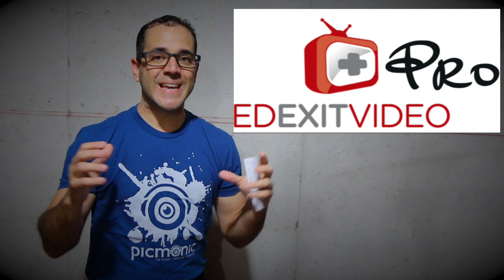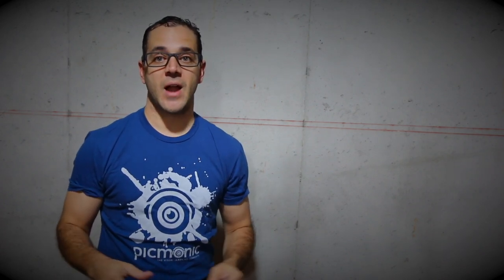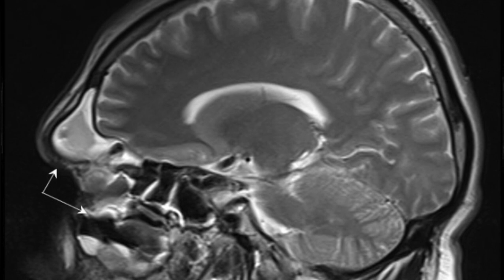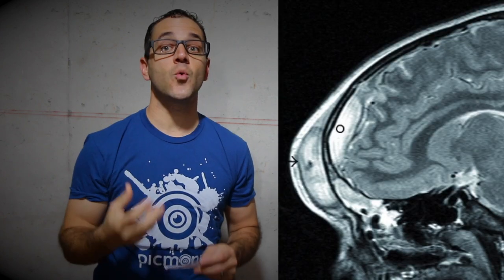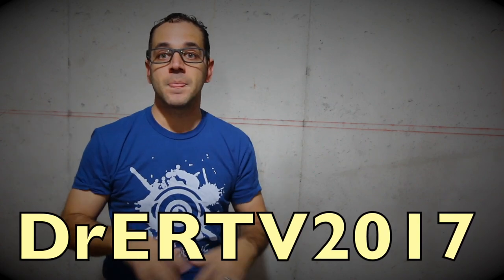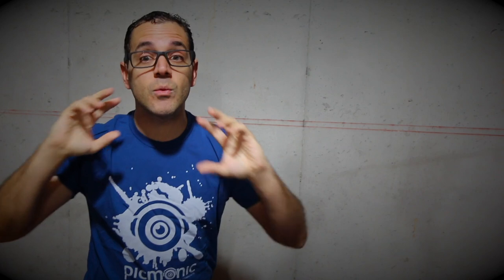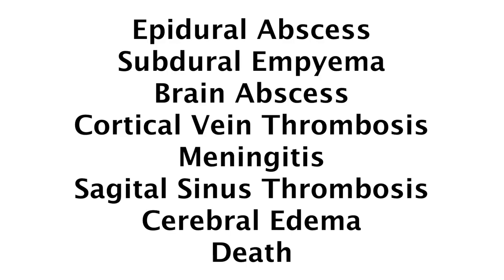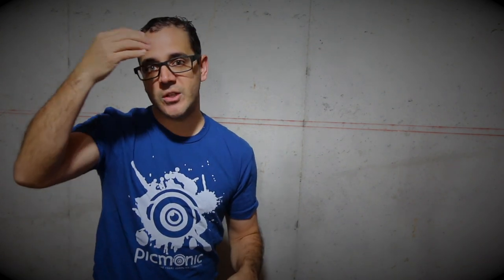Clinical Case: Swollen Forehead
A 53-year-old man with hypertension and hyperlipidemia presented with pain and swelling to the middle of his forehead that he had had for three days. The pain and swelling had grown progressively worse and were not manageable with over-the-counter ibuprofen or acetaminophen. He said he typically does not experience headaches and stated this has never happened to him before. He recalled that he did head-butt his 175-pound St. Bernard dog one day prior to the onset of the symptoms. He decided to come to the ED because his symptoms were worsening and were quite unattractive.

The patient also reported thick, yellow rhinorrhea, but denied fever, chills, photophobia, neck pain, lightheadedness, and confusion. He was a former tobacco smoker, a social drinker, and never used illicit drugs. He denied using intranasal drugs other than an occasional over-the-counter nasal spray.

The patient's vital signs were all within normal limits. His temperature was 36.4°C with a normal oxygen saturation of 99% on room air. He appeared well but had an impressive 2 cm x 3 cm x 3 cm fluctuant area to the midline of the forehead that was warm and erythematous. The area was fluctuant and tender without a puncture or drainage. The remainder of the physical examination was unremarkable.

Laboratory values for this patient were a leukocyte count of 8.95 k/ul, hemoglobin of 13.5 g/dl, platelets of 397 k/ul, glucose of 97 mg/dl, and creatinine of 1.10 mg/dl. He also had elevated C-reactive protein of 2.3 mg/dl and an elevated sedimentation rate of 60 mm/hr.

He was treated initially with IV fluids and 1 mg hydromorphone prior to CT imaging. The patient stated that his pain improved, and he returned from the CT without issues.
The CT revealed a 1.7 cm x 3.4 cm x 3.3 cm low attenuation, peripherally enhancing subcutaneous abscess along the mid-anterior frontal bone with associated erosion of the anterior and posterior walls of the frontal sinus with opacification. There was dehiscence of the inner table, but no clear evidence of intracranial extension. Pansinusitis was also noted.

The patient appeared well throughout the ED visit, and no clinical sign of intracranial involvement was seen although the CT showed dehiscence of the inner table. IV meropenem was given and otolaryngology (ENT) consultation obtained.

Sir Percivall Pott (pictured on previous page), an English surgeon, first described this diagnosis in 1760. Today we know Pott's puffy tumor as a serious complication of bacterial frontal sinusitis, which consists of osteomyelitis and subperiosteal abscess of the frontal bone. Conditions that lead to the development of Pott's puffy tumor include trauma or fracture, longstanding acute frontal sinusitis, or chronic sinusitis that may be due to allergic polyposis or rhinitis, deviated septum, or even myxoma of the supra-orbital ridge. (Laryngoscope 1967;77[8]1234.)

Complications of Pott's puffy tumor include epidural abscess, subdural empyema, brain abscess, cortical vein thrombosis, meningitis, sagittal sinus thrombosis, cerebral edema, and death. (Pediatr Neurosurg 2001;35[2]:82; Arch Dermatol 1985;121[4]:548.) The most commonly identified organisms include Staphylococcus aureus, microaerophilic streptococci including alpha-hemolytic streptococcus and peptostreptococcus, and anaerobes such as Fusobacterium and mixed infections. (Pediatr Neurosurg 2001;35[2]:82; Arch Dermatol 1985;121[4]:548.) Initial antibiotic coverage should be broad-spectrum and include coverage of anaerobes.

A bedside nasopharyngoscopy by ENT revealed frank purulence from both osteomeatal complexes but otherwise normal. A bedside percutaneous drainage of the abscess was performed using topical Betadine, a 10cc syringe, and an 18-gauge needle. Four cc of frank pus was aspirated, and routine cultures and gram stain were sent.

The patient was admitted to the neurosurgery service, and an MRI showed no evidence of intracranial infection. It was felt that the cortical bone was still intact in the posterior table of the frontal sinus. He underwent incision and drainage of the frontal sinus abscess, frontal sinus trephination, and frontal sinusotomy as an inpatient. Intravenous antibiotics were continued, and he was discharged home after drains were removed to continue IV ampicillin plus sulbactam. The initial cultures and those obtained in the operating room isolated Streptococcus anginosus, which was pansensitive, Eikenella corrodens, and mixed anaerobic flora. Fungal cultures were negative. The patient was also treated with fluticasone nasal spray and oral methylprednisolone.

By happenstance, he was seen in the ED 14 months later for an unrelated arm injury and at that time appeared to have an excellent cosmetic outcome. The dog reportedly suffered no complication from the initial incident and is doing well.